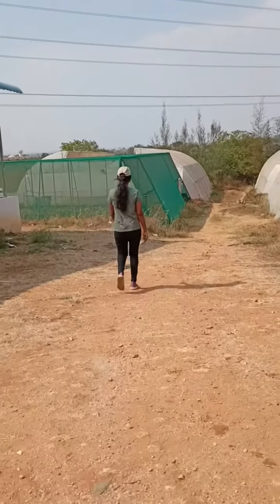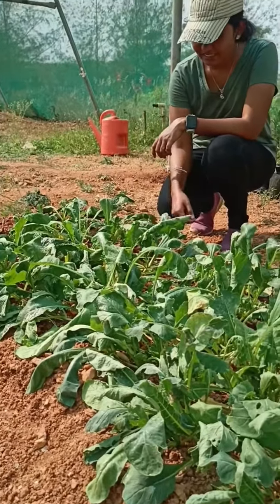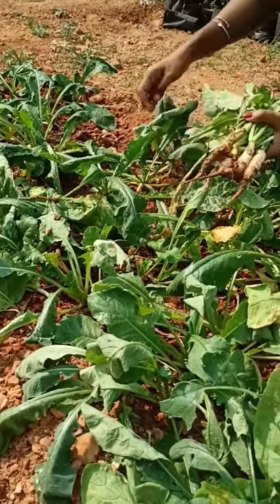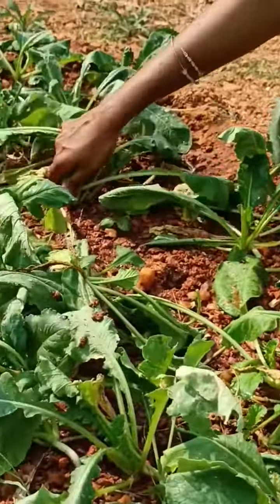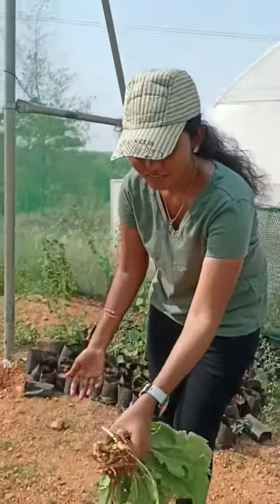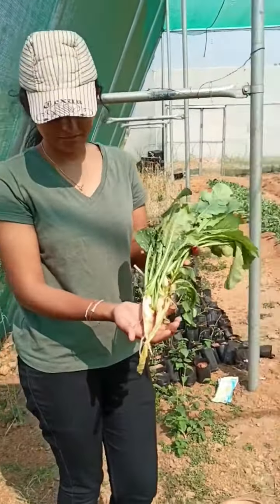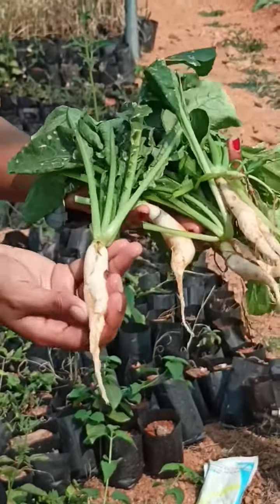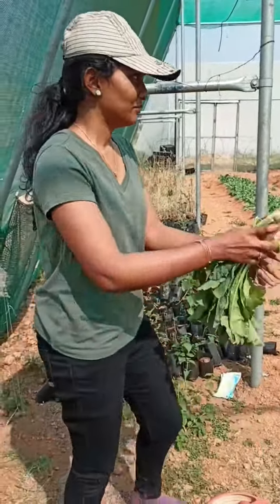Radish Cultivation| മുള്ളങ്കി വിളവെടുക്കാം 2 മാസത്തിനുള്ളിൽ